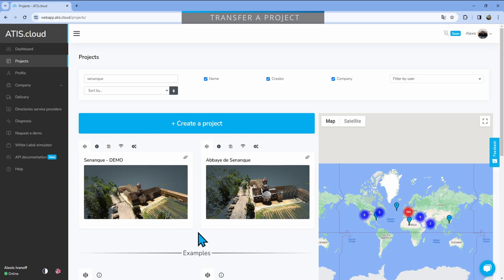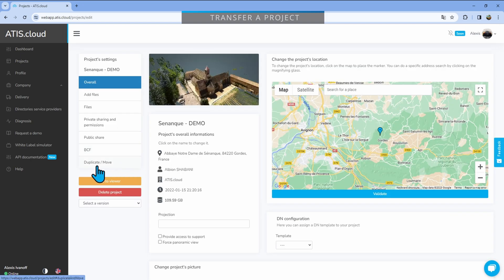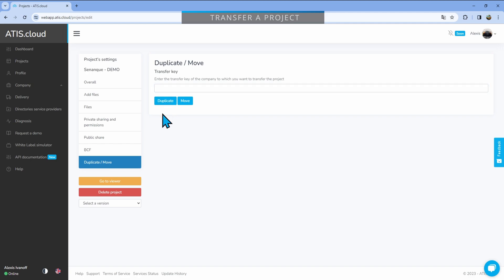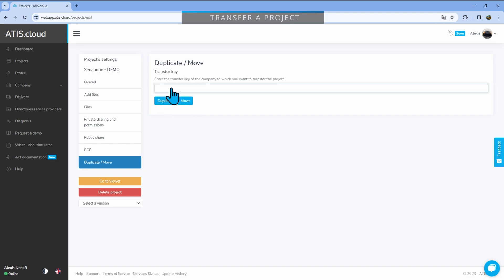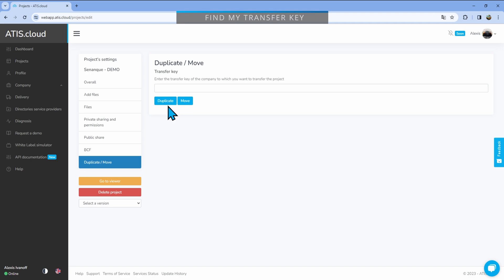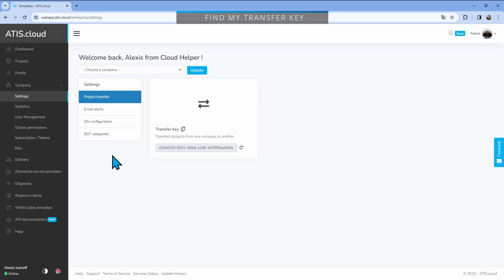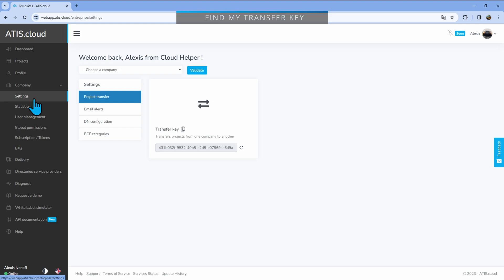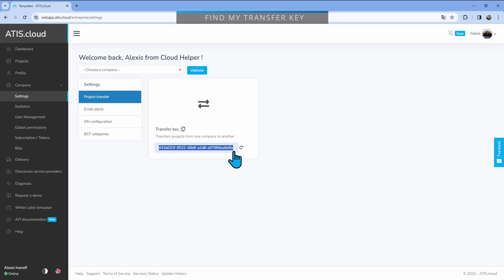Transfer a project to another workgroup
Learn how to transfer a project to another company. You can decide whether you prefer to send a copy of your project or send the original, in the first case you will keep your project and will still be able to work on it independently of the project the other company received, in the second case, you
will lose the project.

Projects can only be transferred to companies that have a similar subscription type as you do, and only if they are using the same data-center as you.

Chapters:
0:00 Intro
0:14 Transfer a project
0:43 Find my transfer key
1:06 Outro

ATIS.cloud
beyond the cloud